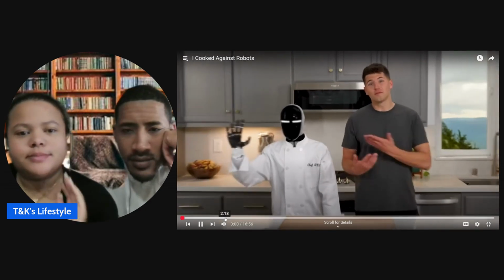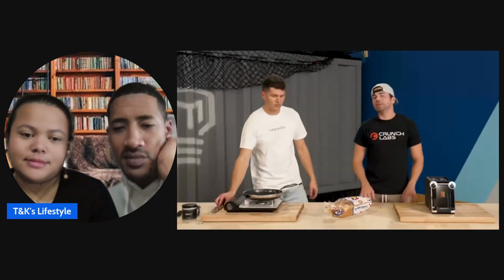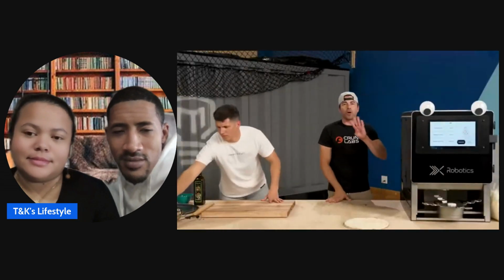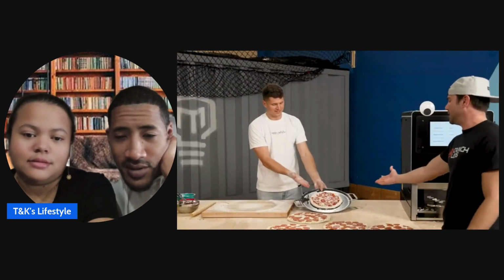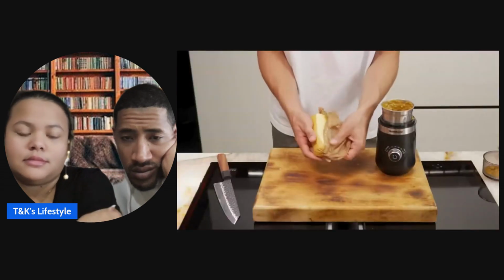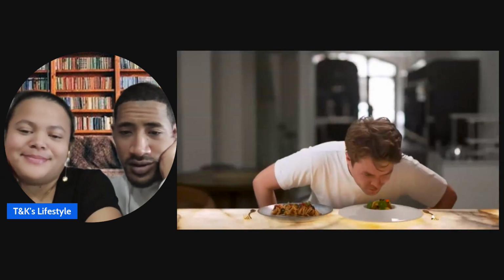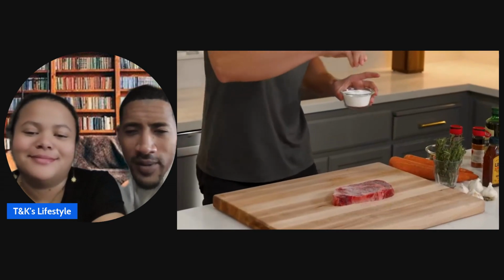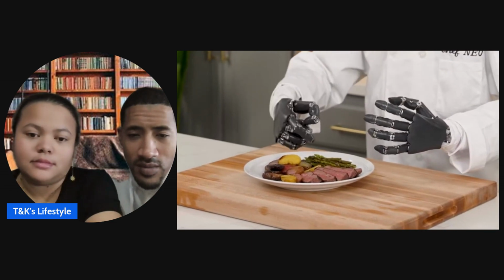Man VS Robot (Reaction Video)